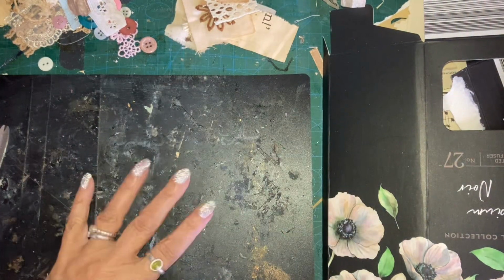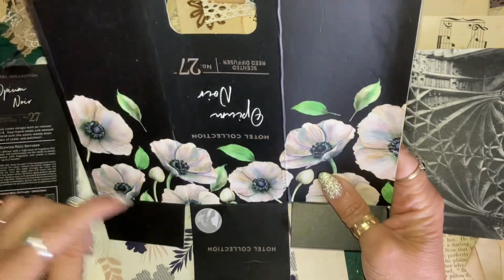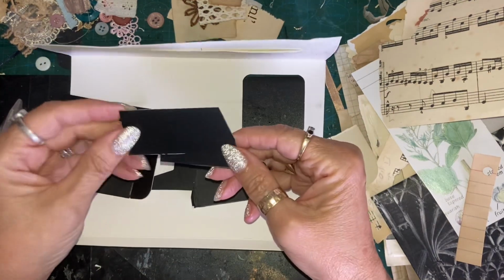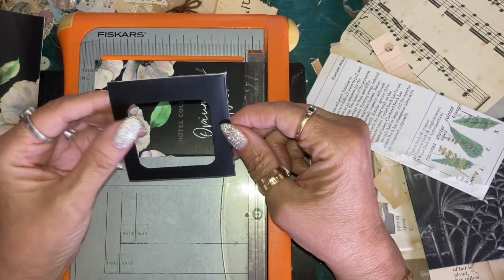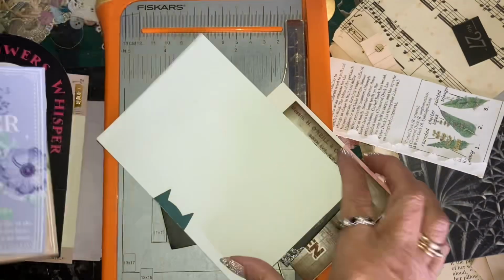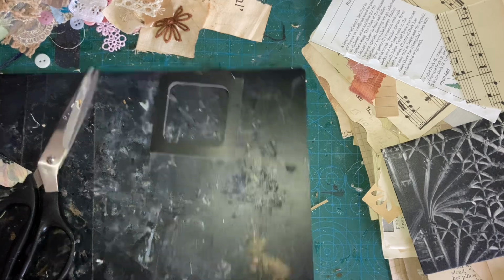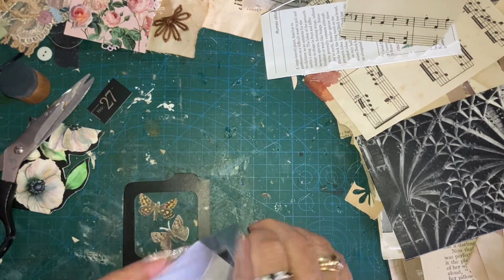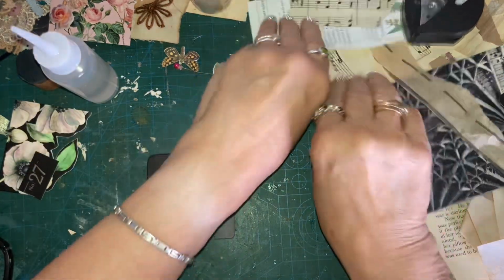Part 1 of part 15😂 beginners journal, using packaging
Part 1 of part 15 beginners journal, sorry my phone decided to cut me off half way!! Using packaging